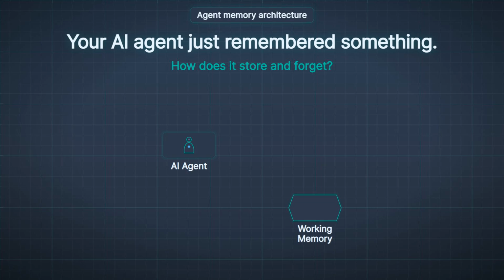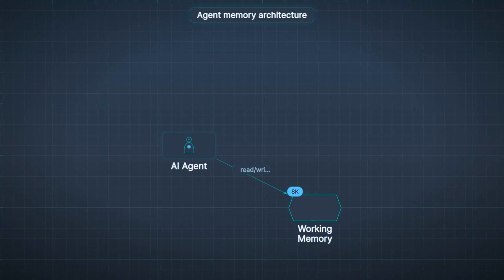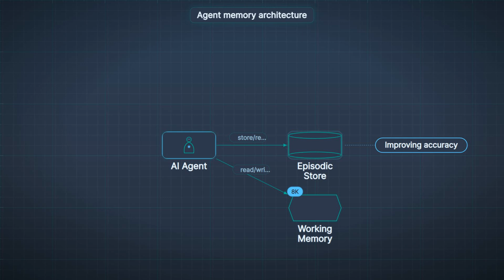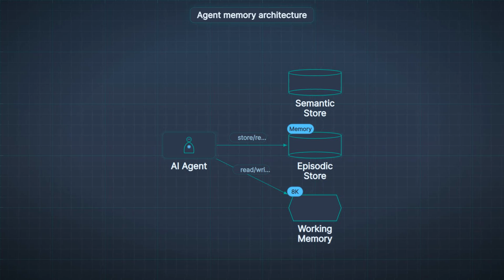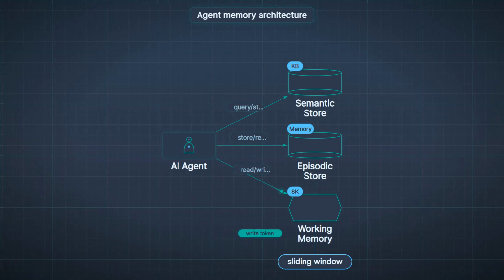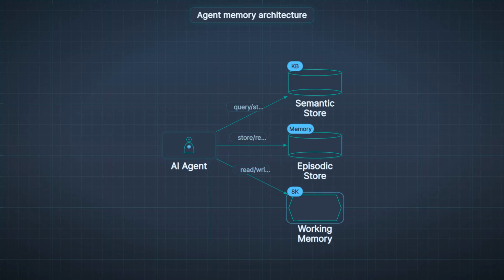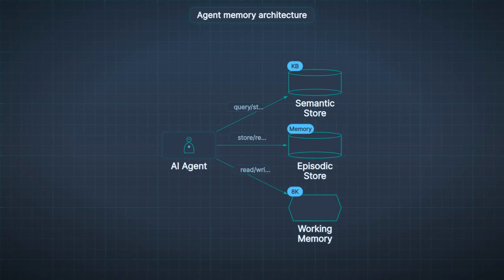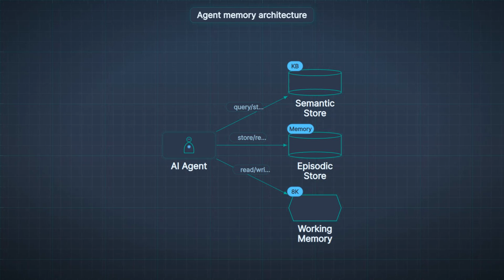Agent memory architecture explained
Agent memory architecture

Brand: Saturn Leap